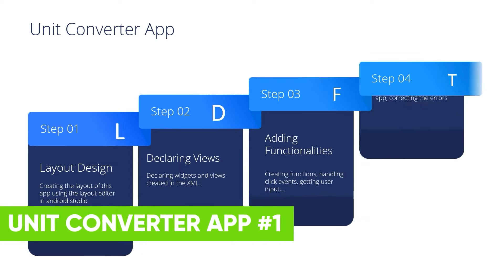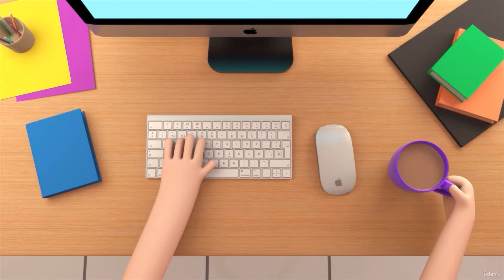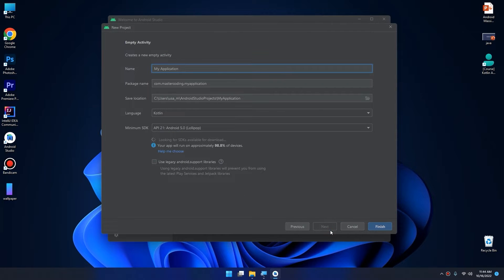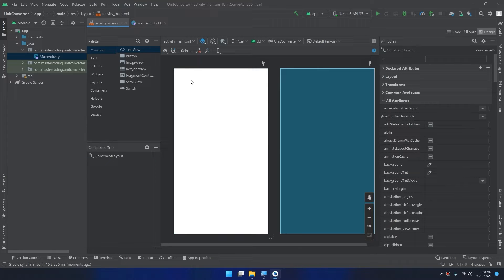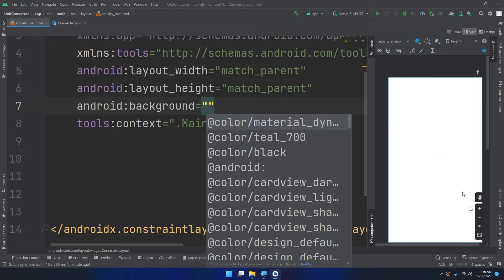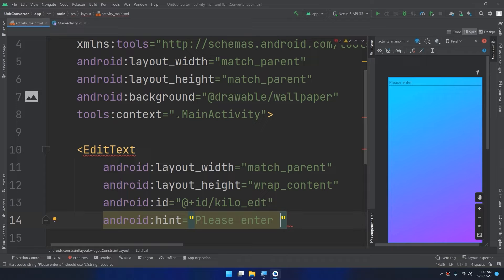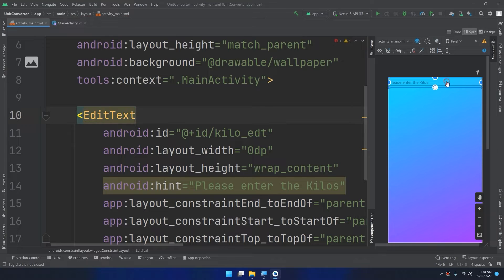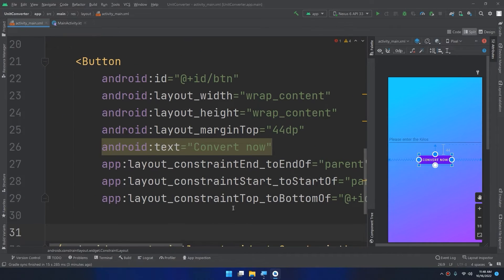Building Unit Converter App - Learn Android from Zero #16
Welcome to our course, in this video you'll build a unit_converter app that will convert kilograms to pounds on the user's click. This course is designed for people who are looking to learn android app development.